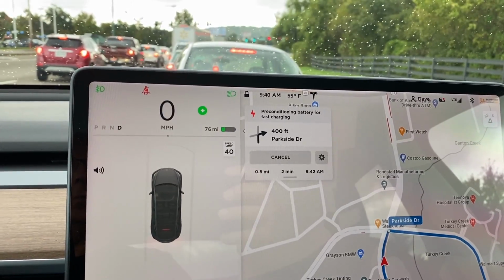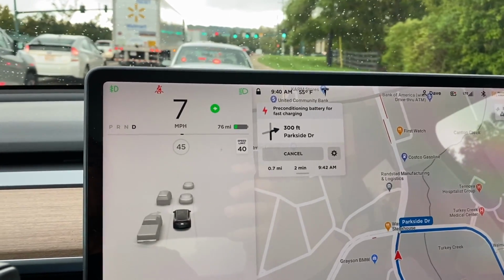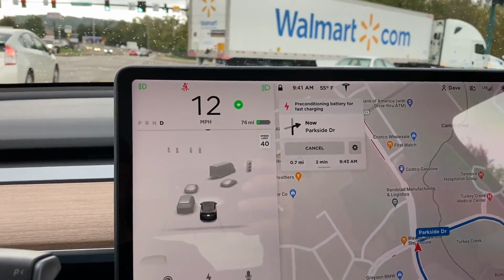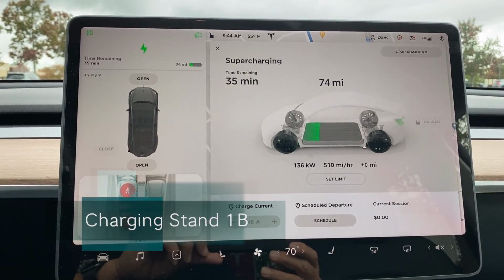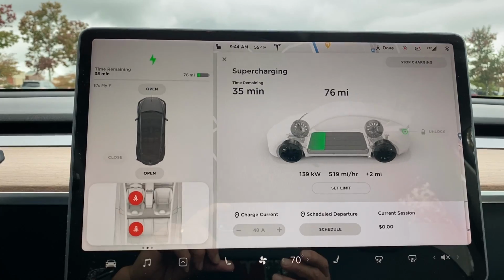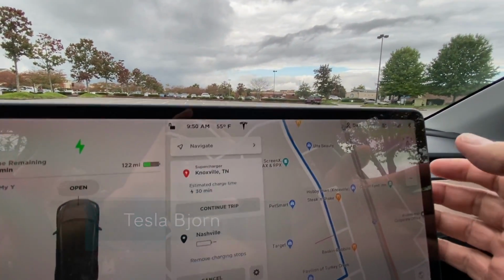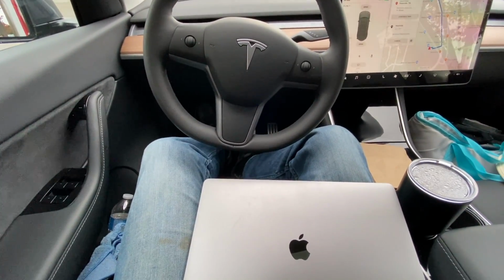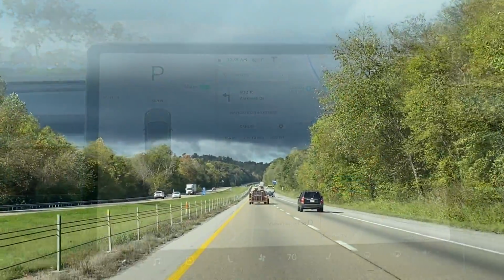Road Trip Day 1, Model Y to Wyoming in the Fall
Road Trip Adventure to Wyoming in a Tesla Model Y.  I drive a new route looking for a faster way to Wyoming.  As the weather starts to cool down it may challenge the Model Y.  Have a Look.

Music Used
Burgers and Guitars - Steve Poloni Artlist
Momentum - Borrtex Artlist
Until Your Engine Stops II - Teknoaxe.com
Retro Party with Glados - Teknoaxe.com